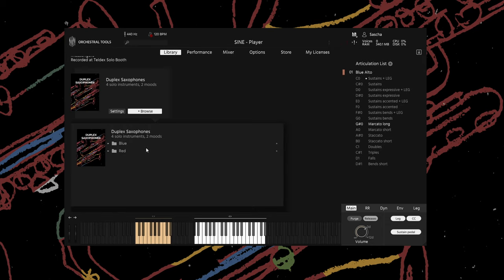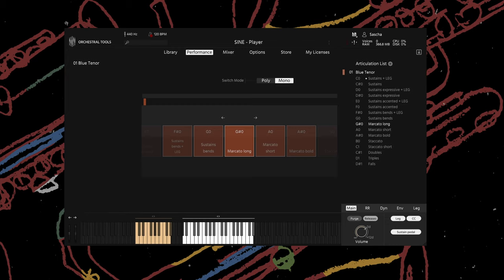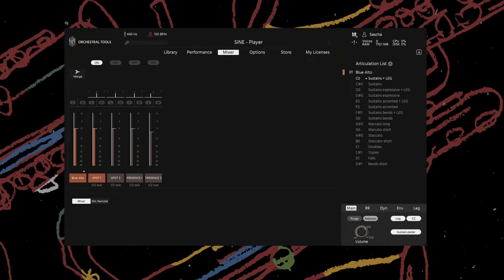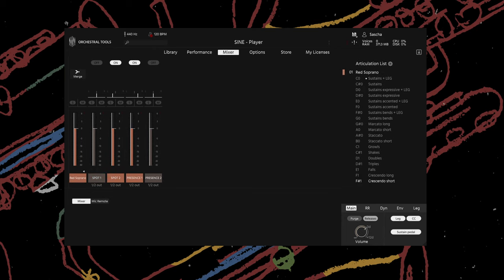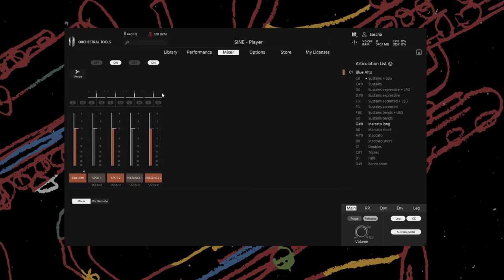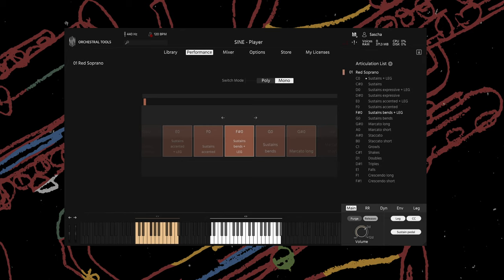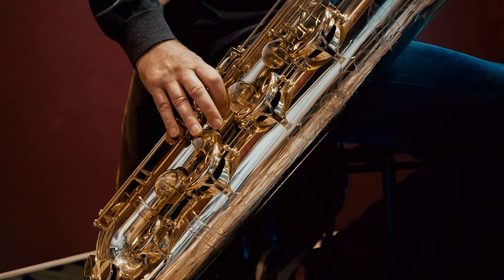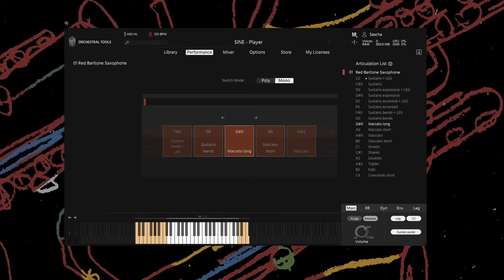Duplex Saxophones: Walkthrough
Explore the sound of Duplex Saxophones—from cool blue tones to red-hot growls. This walkthrough takes you through the different mic positions and articulations; showing you how to get the most out of this collection.

Duplex Saxophones: Four solo instruments—two colorful moods.

0:00 Overview
0:40 Blue mood
0:55 Red mood
1:09 Single dynamic layer
1:45 Sustains
2:39 Adaptive Legato in SINE
3:11 Marcato
3:48 Staccato
4:10 Mic positions
8:48 Blue Soprano
9:40 Red Soprano
10:23 Blue Alto
11:00 Red Alto
11:45 Blue Tenor
12:24 Red Tenor
12:50 Blue Baritone
13:49 Red Bariton
14:13 Final notes + encore